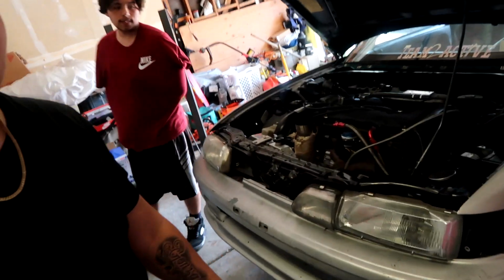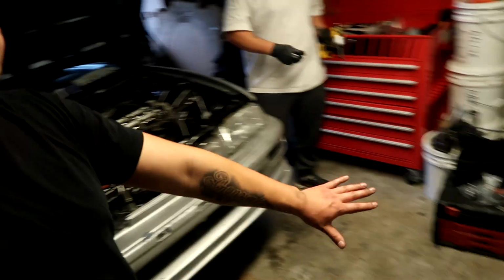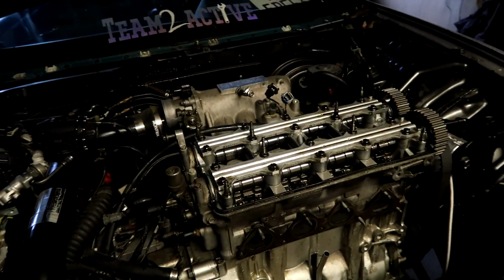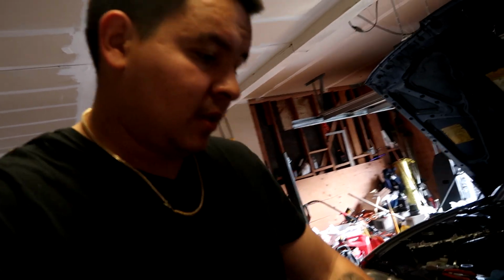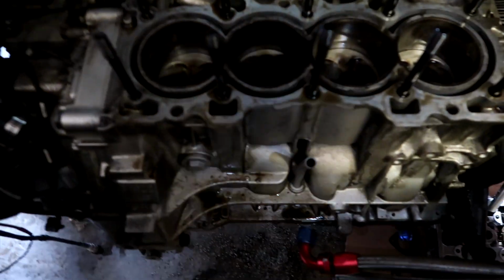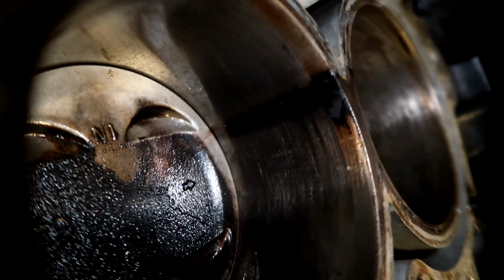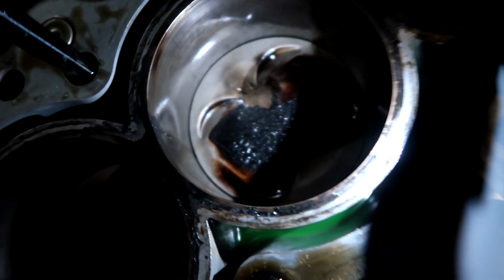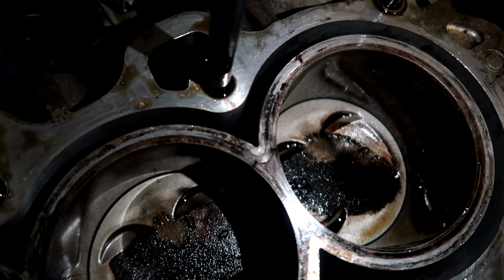Integra B20v Turbo Damage Never Going b20v Turbo again....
This will probably be the last b20 block ill use for boost again.